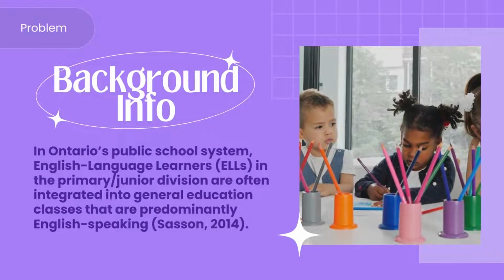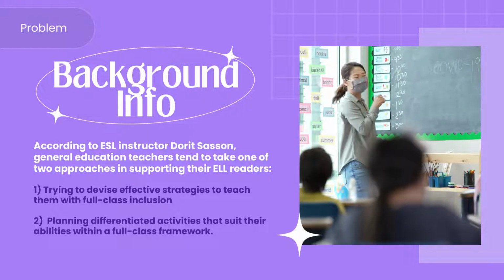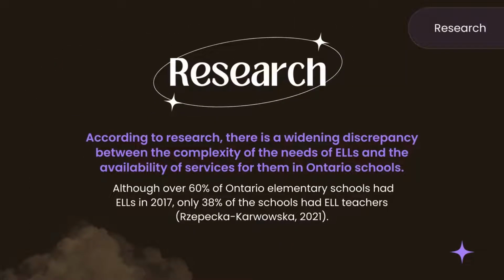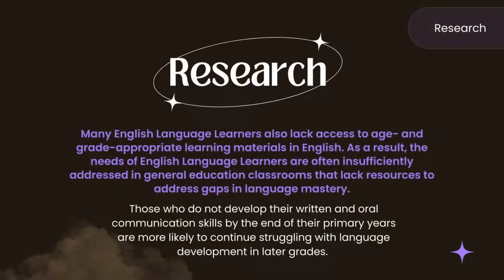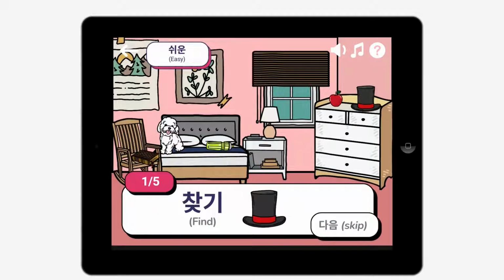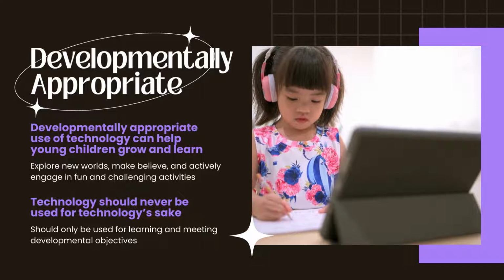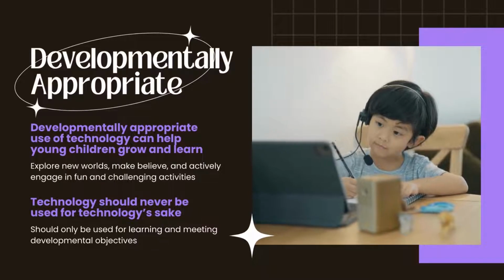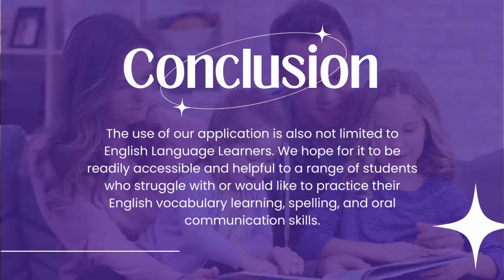C2 - PROF504 Inquiry Project Video Video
Rachel Su, Natalee Veisi, Vicky Li, Sarah Zhang